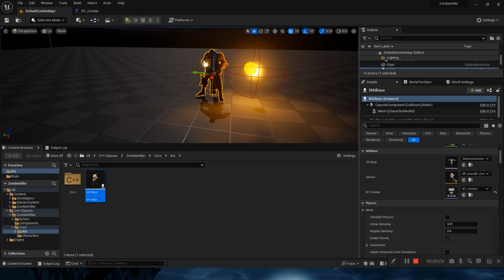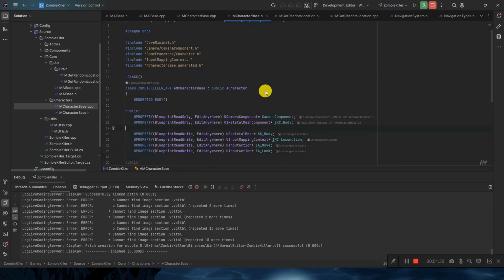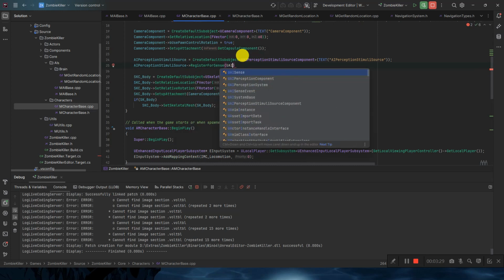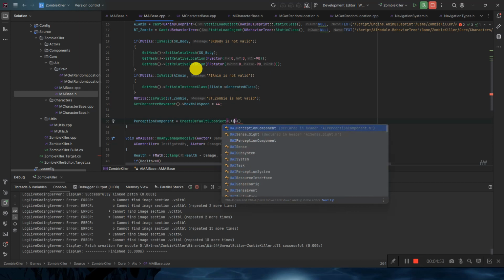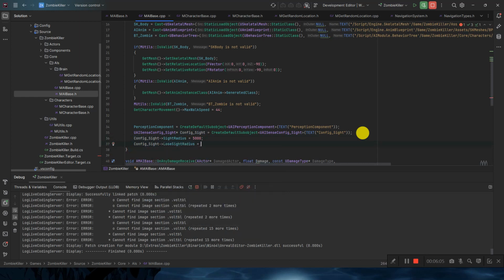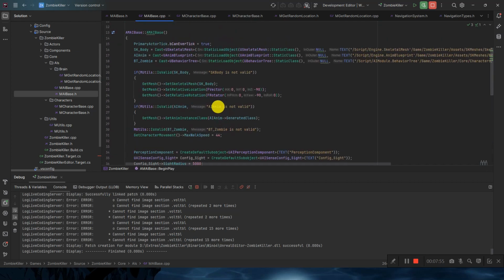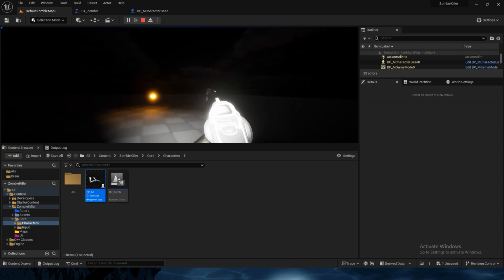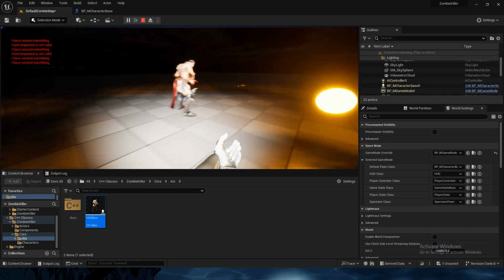14. Zombie Sight Perception | Zombie Killer | Unreal 5.3 C++